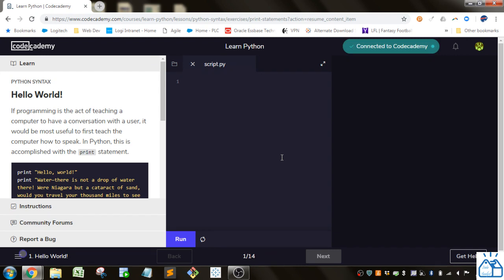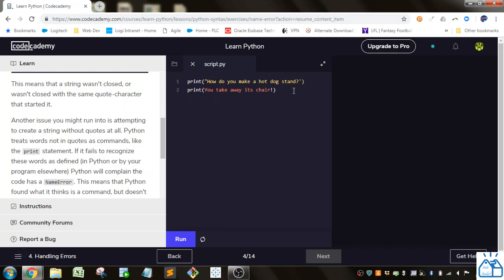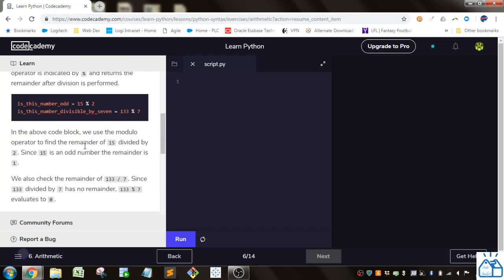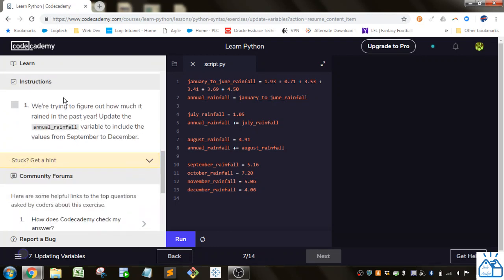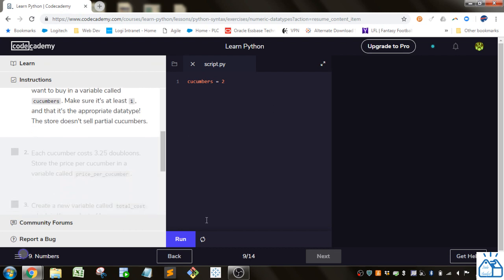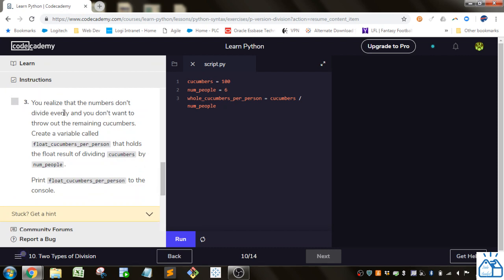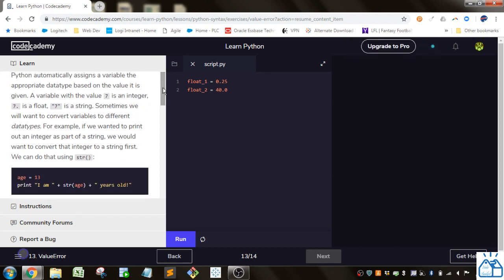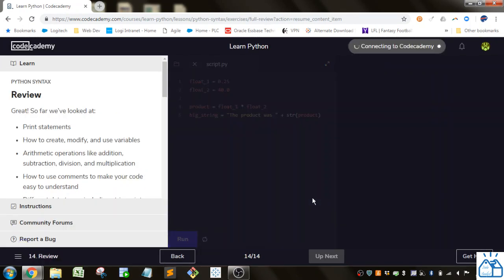Python - codecademy Part 1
Follow along while I go through the codecademy Python tutorial